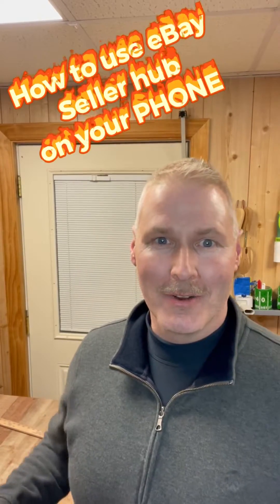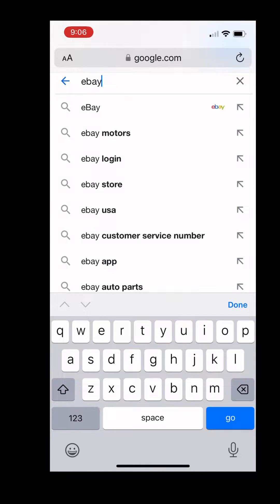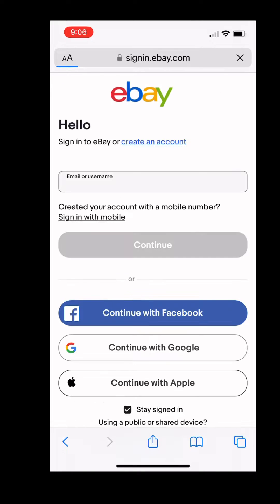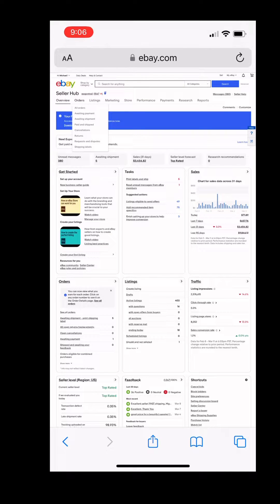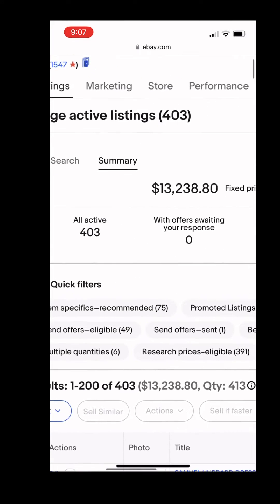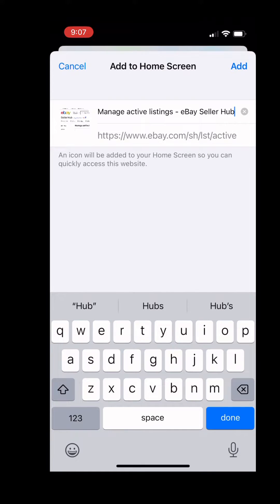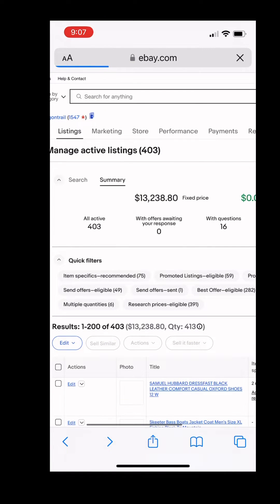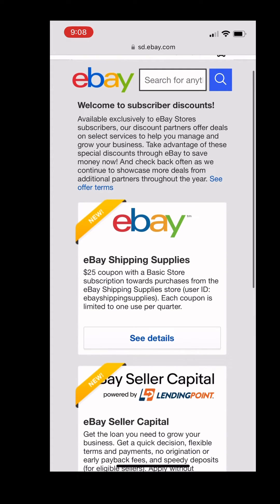How to use eBay Seller hub on your phone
When you use eBay seller hub on your phone you have all the options that you do on a computer.